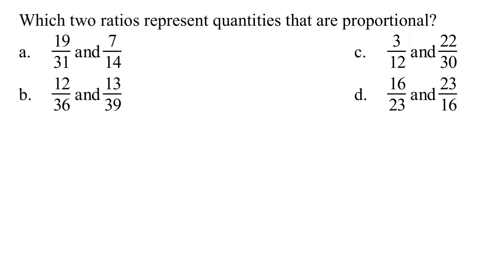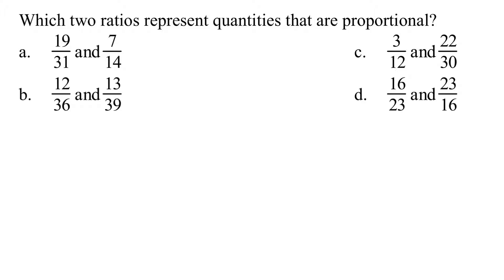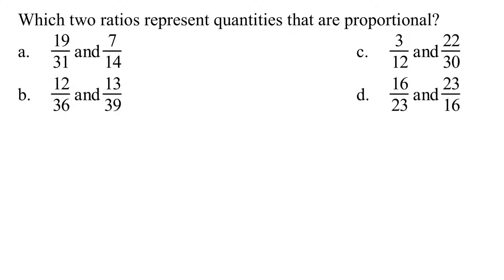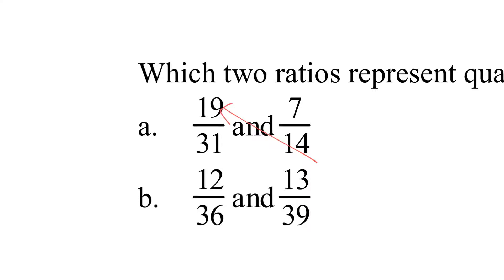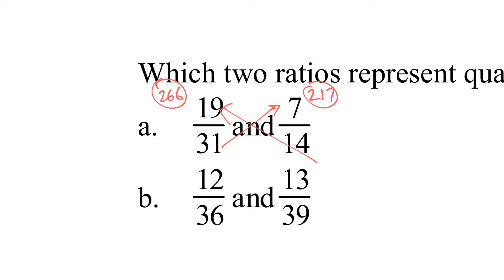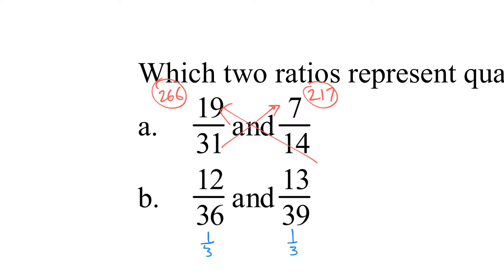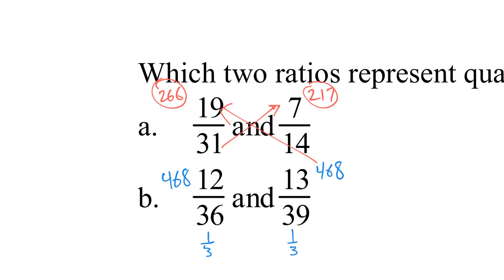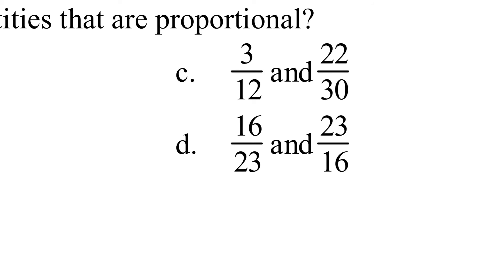Finding Equivalent Ratios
Determine if two ratios are equivalent. Apex 7th grade Unit 1.